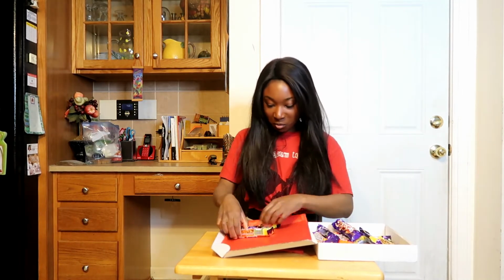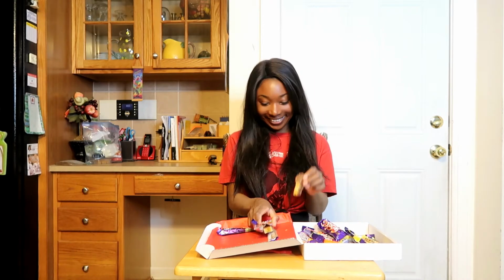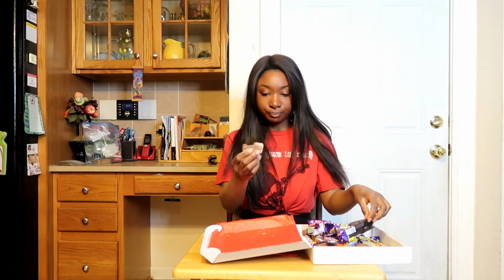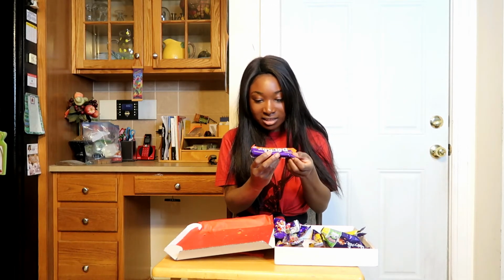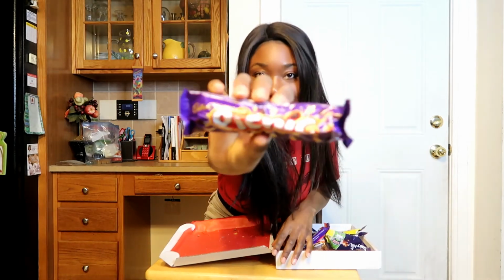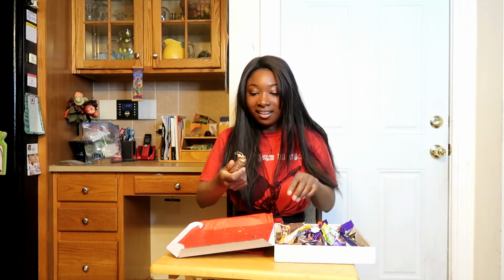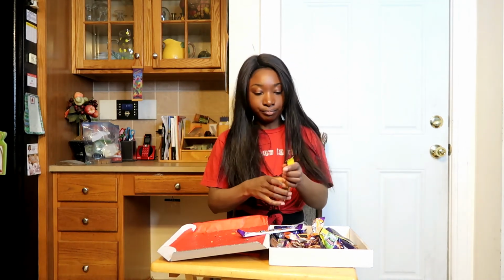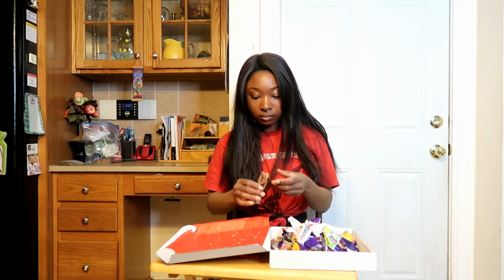American Tries British Candy!! pt.2